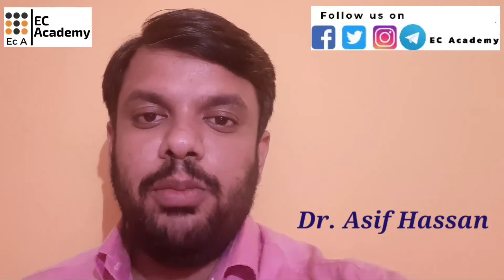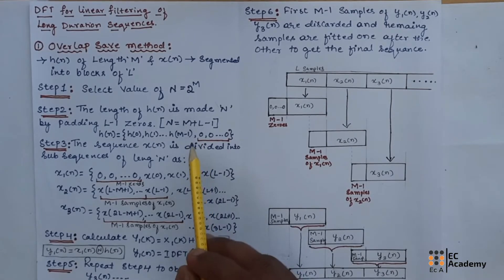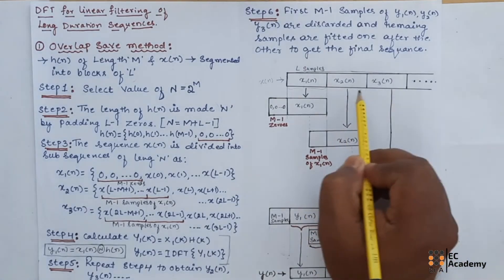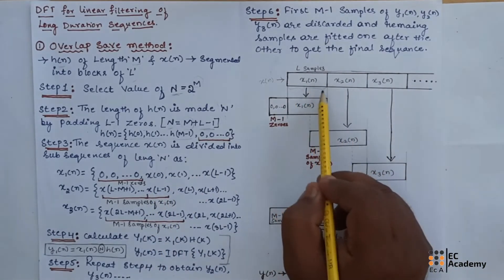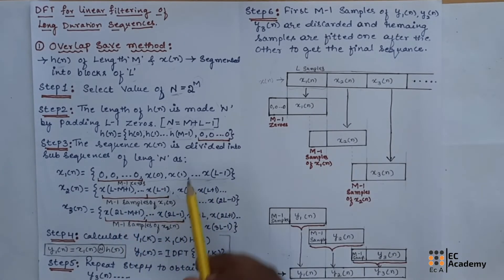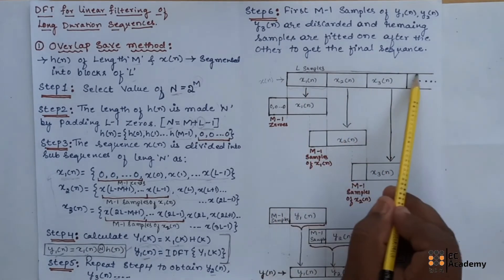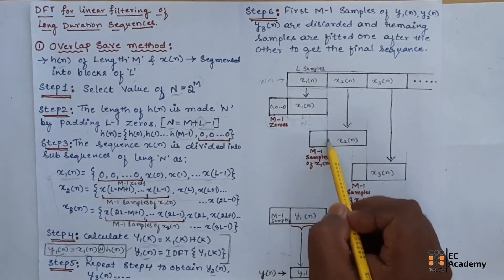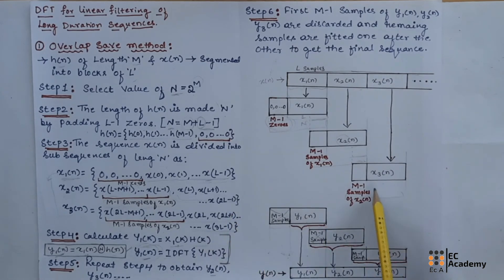Overlap Save Method Solved Problem | Linear Filtering of Long Sequences using DFT | DSP Tutorial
This EC Academy lecture provides a detailed problem-solving guide on the Overlap Save Method (OSM), a highly efficient technique for implementing Linear Filtering of Long Duration Sequences in Digital Signal Processing (DSP).

Direct linear convolution for very long sequences is computationally intensive. The Overlap Save Method, along with the Overlap Add Method, is a crucial fast convolution technique that breaks a long input signal into smaller, manageable blocks, applies circular convolution (via DFT), and then seamlessly combines the results to yield the final linear convolution output.

This video walks you through the essential steps to solve a typical OSM problem:

Block Segmentation: Properly dividing the long input signal into overlapping blocks.
Circular Convolution Setup: Setting up the zero-padding to transform the impulse response for circular convolution via DFT.
Final Construction: Discarding the initial output samples to eliminate the time-aliasing effects inherent in circular convolution, thereby "saving" the correct linear output portion.
Mastering the Overlap Save Method is essential for real-time digital filtering and advanced DSP applications.

Topics Covered with Timestamps:

0:00 Introduction to the Overlap Save Method (OSM) and its purpose
0:45 Understanding the Need for Block Convolution and OSM Concept
1:30 Determining the optimum Block Lengths for the input and impulse sequences
2:45 Step-by-step Application: Segmenting the Input Sequence
4:00 Performing Circular Convolution via DFT for the first block
5:30 Discarding the Overlapped Samples and Saving the Correct Output
6:45 Final Linear Filtered Output and Summary of OSM

list=PLXOYj6DUOGrplEjDN2cd_7ZjSOCchZuC4